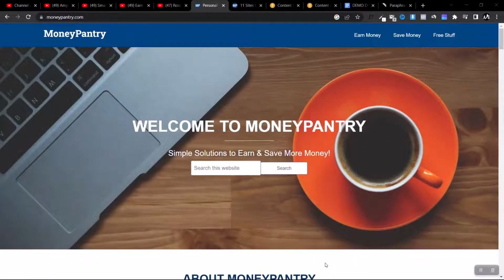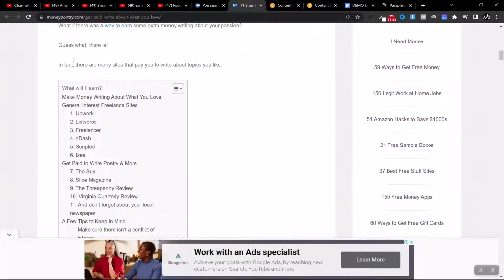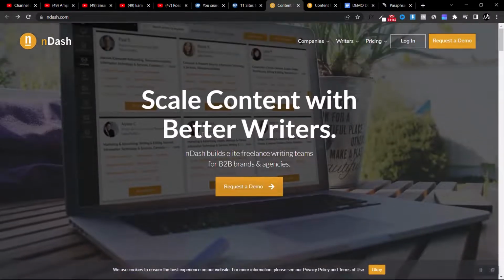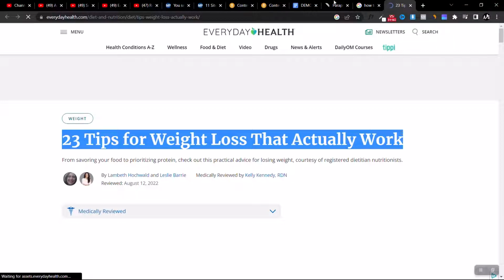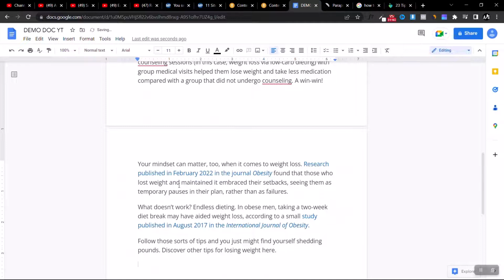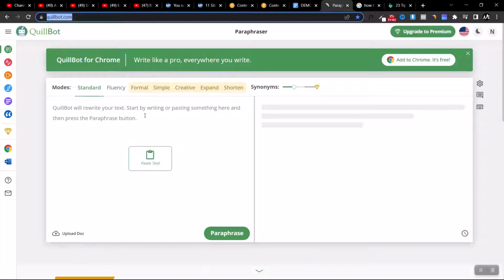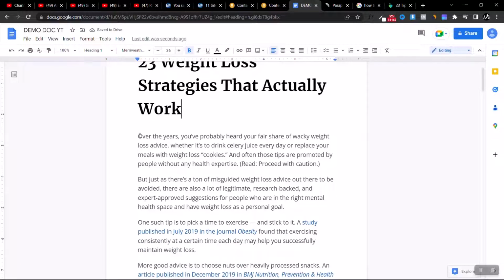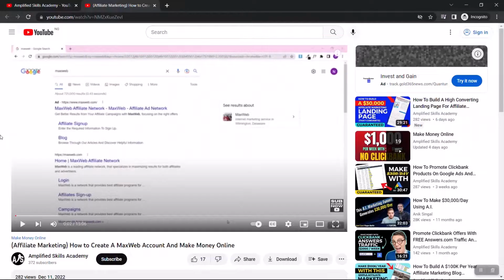Earn $150 - $450 Per Day Just Copy & Past Articles Using Free AI Software Trick (Make Money Online)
I'm going to show you how to make money online with a simple copy and paste method using a Google trick. This is free to get started, its worldwide and you don't need any experience to make money online with this method.

HELPFUL LINK YOU SHOULD CHECKOUT
🔴 💸 Fill Your Funnels And Websites With Unlimited Traffic | Get | Traffic Secrets Book